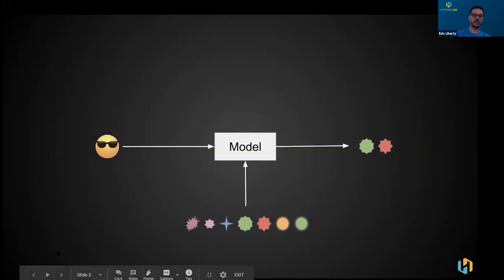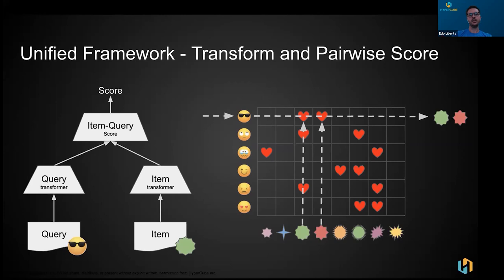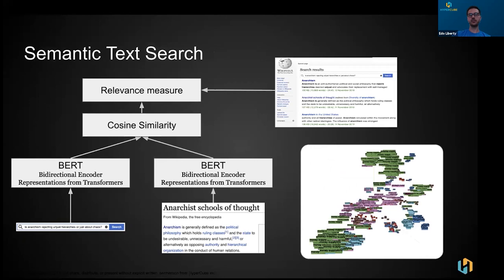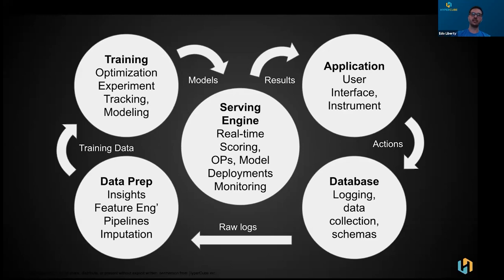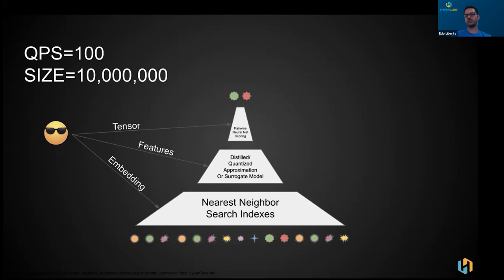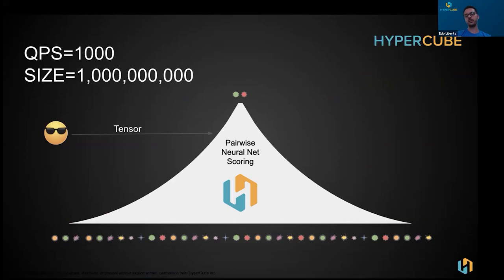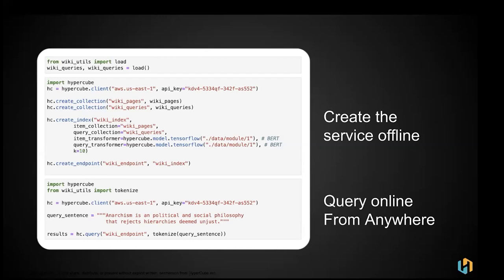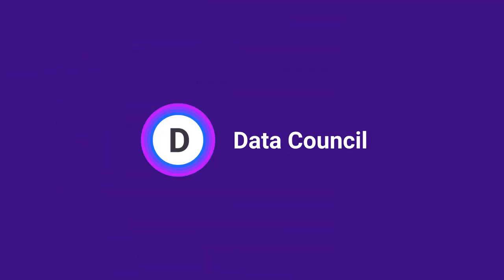Real-time Retrieval with Deep Learning: Benefits and Challenges | HyperCube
Deep Learning is disrupting decades' worth of data infrastructure building. Specifically, we will look at retrieval problems. These are core to similarity search, deduplication, recommender systems, matching, feed ranking, personalization, and many more. While deep learning can unlock greater relevance and accuracy, it also presents significant operational and scientific challenges. Collecting data (correctly) is far from being trivial because of complex data interactions, training new models requires scale and distribution that most companies are not comfortable using, and real-time serving (efficiently) is almost impossible with tools that exist today. We will deep-dive into how HyperCube is thinking about unifying these applications under a single abstraction and a unified system.

ABOUT THE KEYNOTE SPEAKER

Edo Liberty is the founder of HyperCube, an early stage startup in the machine learning and cloud computing space. He was a Director of Research at AWS and the head of Amazon AI Labs. He led the creation of Amazon SageMaker and its Elastic Algorithms suite. He was also the science director supporting Amazon Elastic Search, Kinesis, Glue, QuickSight, Personalize, Forecast, DeepRacer and other AWS services. Prior to that, Edo managed Yahoo’s research lab in New York and its scalable Machine Learning Platforms group. Edo also co-founded an automatic video content recognition startup which was later acquired by Vizio. Edo Liberty received his B.Sc. in Physics and Computer Science from Tel Aviv University and his PhD in Computer Science from Yale University, where he was also a postdoctoral fellow in Applied Mathematics. As an adjunct professor at Tel Aviv University, Edo taught advanced data mining algorithms. He is the author of more than 75 academic papers and patents on topics such as machine learning, data mining, streaming algorithms, and optimization. His publications include award-winning breakthroughs on streaming matrix approximation and fast dimension reduction. He is a frequent program committee member and invited keynote speaker at international academic and developer conferences.